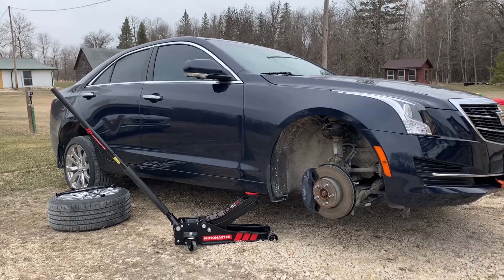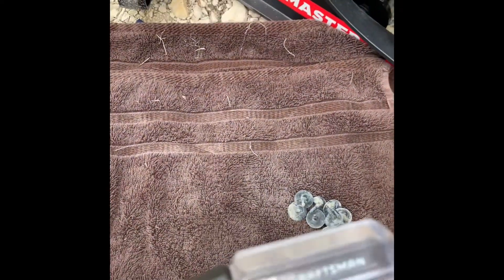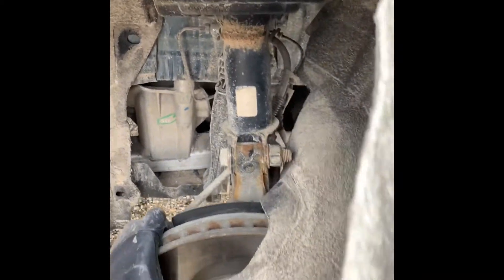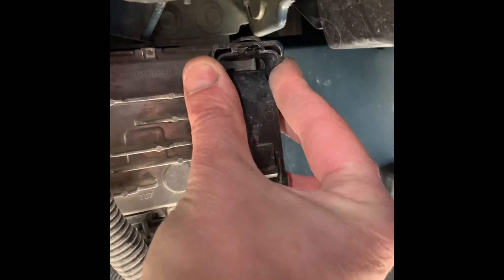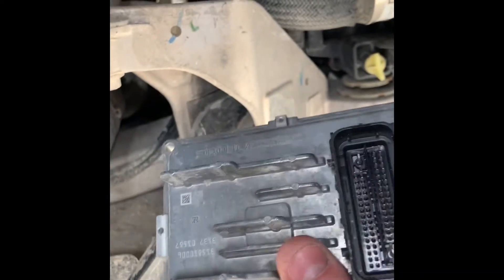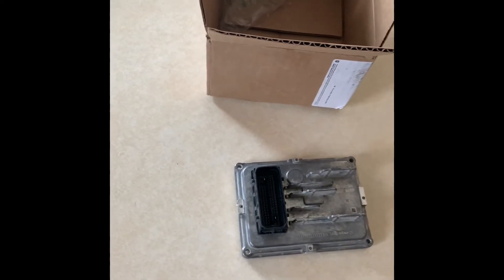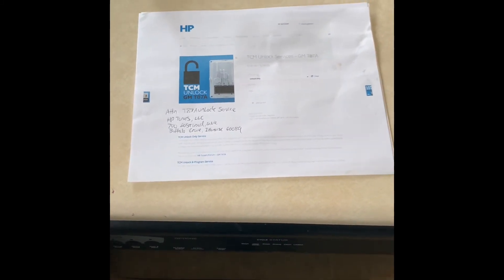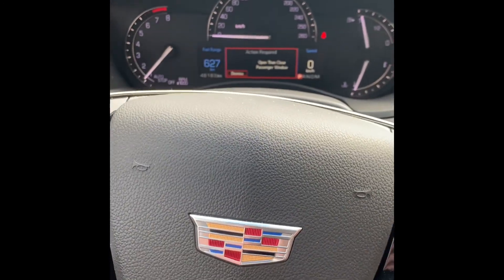2018 Cadillac ATS TCM Removal & Instal HP Tuners Unlock Service for GM T87A TCM. Tune next!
I removed the TCM on my 2018 Cadillac ATS 2.0 Turbo. For the 2016-18 ATS you need to unlock the TCM before you can tune the ECU to unleash the full potential of these cars. One step closer to getting the tune installed.